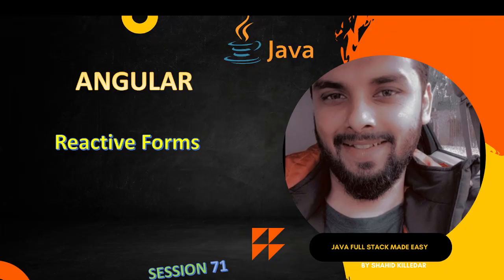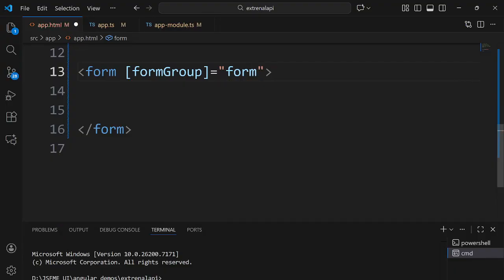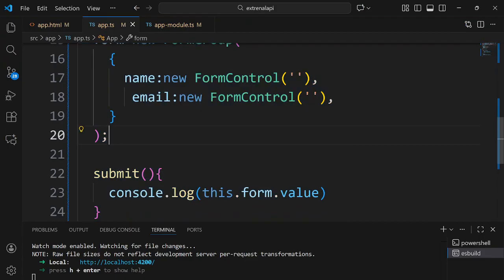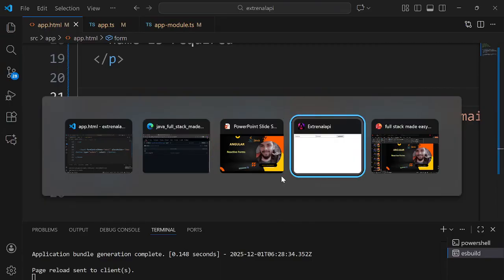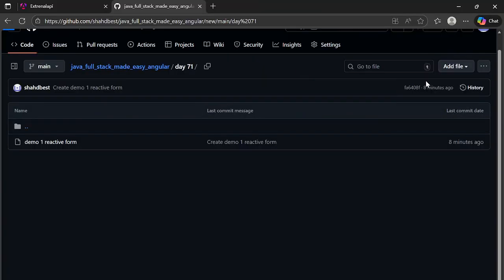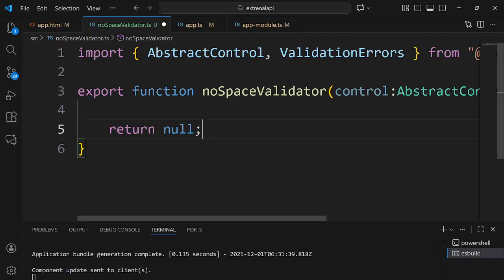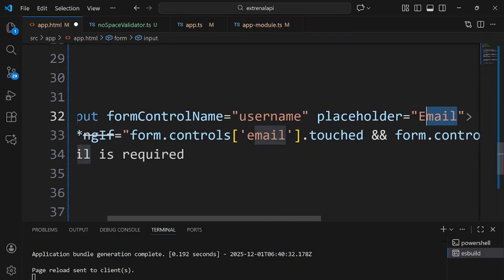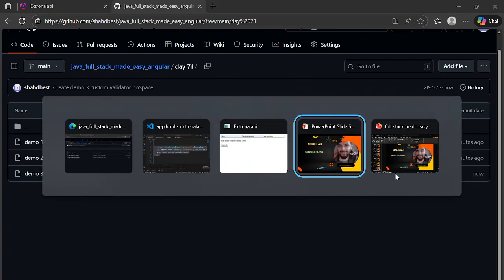java full stack made easy session 71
📘 Session 71 – Angular Reactive Forms + Custom Validators | Powerful & Scalable Form Handling

Welcome to Session 71 of the Java Full Stack Made Easy – !

In this session, we move from Template-Driven Forms to the more powerful and scalable Reactive Forms in Angular.
You will not only learn how Reactive Forms work but also how to build your own custom validators!

You will learn:

✅ How to create a Reactive Form using FormGroup & FormControl
✅ Adding built-in validators (required, email, minlength, etc.)
✅ Creating custom validators (e.g., username noSpace, domain check, age validation)
✅ Displaying validation messages
✅ Handling form submission
✅ Clean & professional form UI
✅ Understanding Reactive Form architecture

Reactive Forms are essential for real-world Angular projects, especially when dealing with complex validations and dynamic forms.

Registration form using Reactive Forms

Custom validator functions

Applying multiple validations to fields

Dynamic error messages

Submit handler + clean UI

Best practices for enterprise forms

🛠 Technologies Used

Angular 17+

Reactive Forms Module

TypeScript

HTML & CSS